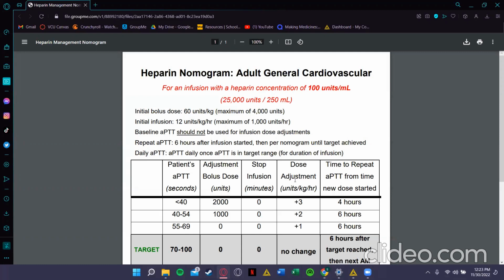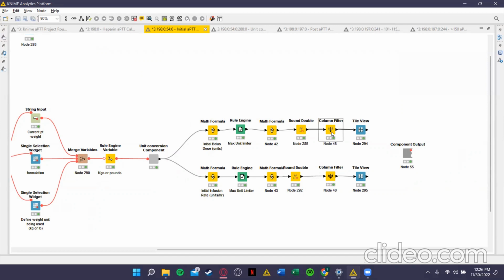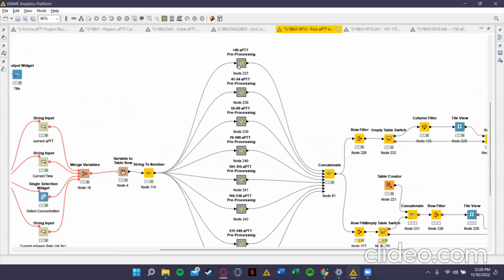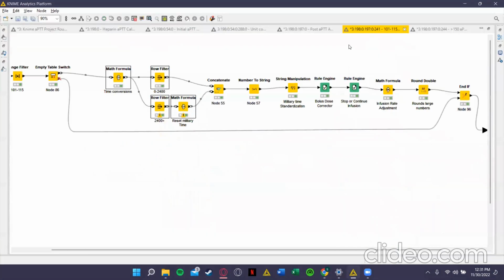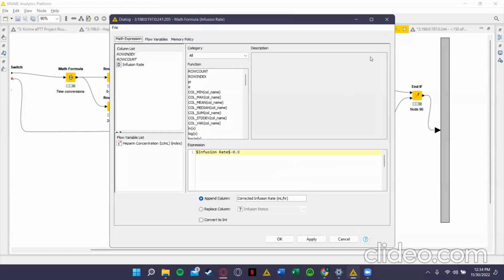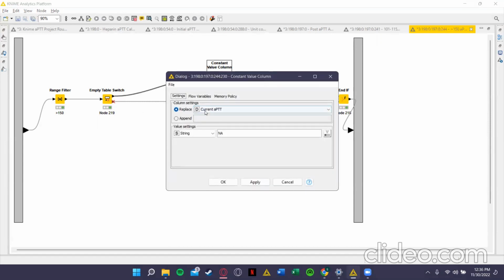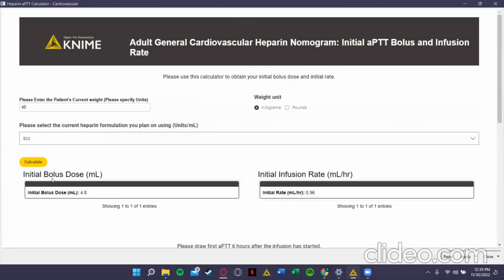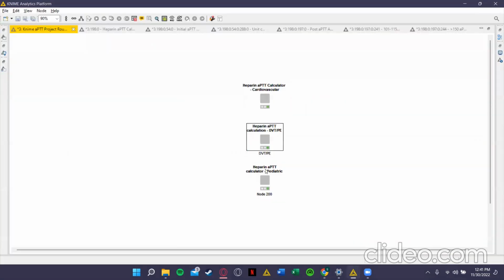2022 Fall - Data Science Elective Final Project - KNIME heparin calculator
Authors: Amir Behdani, Micah Buller, Gina Chong, Maria DePonte, ReHanshae Harvey, Sebastian Jaques, Dori Leka, and Dr. Dayanjan Wijesinghe

Introduction: Heparin is an anticoagulant agent widely used in inpatient settings to prevent the formation of blood clots which can develop into deep vein thrombosis (DVT) and pulmonary embolism (PE). The risk for development of DVT and PE is highest in the hospital due to long-term bed rest. Signs and symptoms of DVT include unilateral leg swelling, pain, warmth, redness, palpable cord, and Homan’s sign; whereas, signs and symptoms of PE include cough, chest pain/tightness, shortness of breath, palpitations, hemoptysis, tachypnea, tachycardia, diaphoresis, and extension of neck pain. Heparin dosing is very complicated. The provider has to calculate the initial bolus dose and infusion dose based on the patient’s weight until the maximum dose is reached. From there a patient needs to be monitored closely using the Activated Partial Thromboplastin Time (aPTT) tool to see if a heparin dose adjustment is needed to prevent an adverse event from occuring. For instance, if a supra-therapeutic dose of heparin and sub-therapeutic dose of heparin is given it can cause bleeding and induce clots forming, respectively.

The Importance of Heparin Therapeutic Monitoring:
All hospitals have a standardized heparin nomogram that utilizes the Activated Partial Thromboplastin Time (aPTT) to guide heparin dosing to reduce delays in therapy and adverse events. The aPTT is a measure of how long it takes for an individual to form a blood clot.  With that being said, there are different heparin nomograms created for specific patient indications. For the sake of simplicity, we focused on creating a clinical calculator based on VCU’s heparin dosing protocol for the adult general cardiovascular (CV), adult DVT/PE, and pediatric DVT/PE.
Therefore, a patient on heparin needs to be monitored closely using the Activated Partial Thromboplastin Time (aPPT).

Use of KNIME in Heparin Calculations:
We utilized a free data analytics software called KNIME to create our simple input-output heparin dosing calculator. Our clinical calculator provides the initial bolus dose, initial infusion rate, infusion rate/bolus dose adjustment and time to repeat aPTT measurement for adult general CV, adult DVT/PE and pediatric DVT/PE cases. The goal of developing a heparin dosing calculator is to help ease the burden and stress for the healthcare provider, to reduce dosing errors, and to retrieve a dosing regimen rapidly.